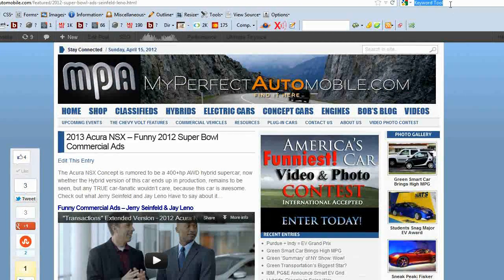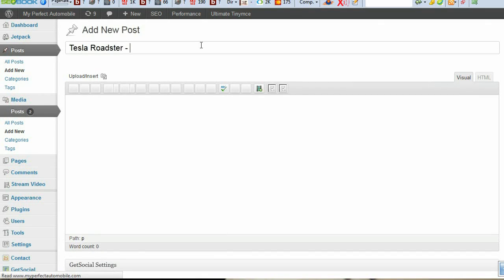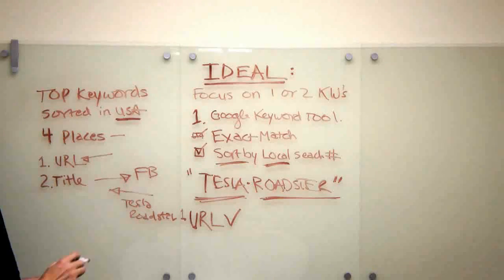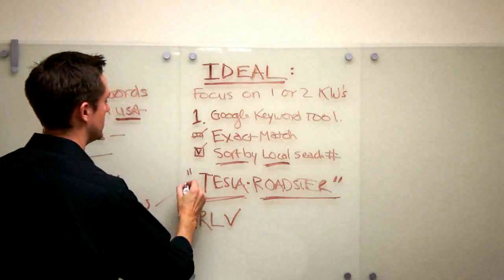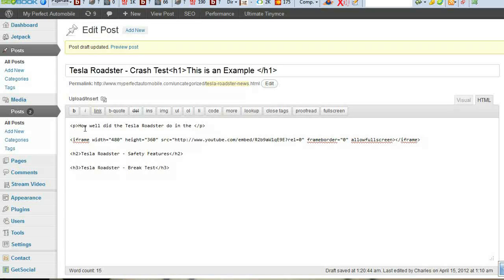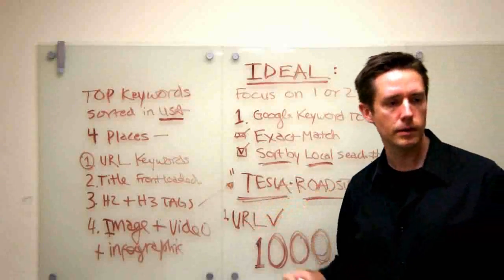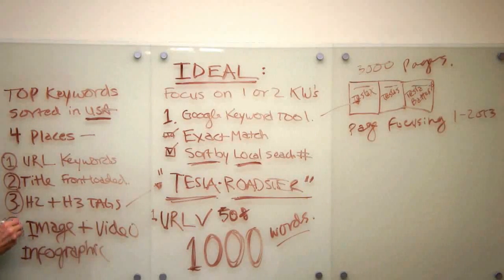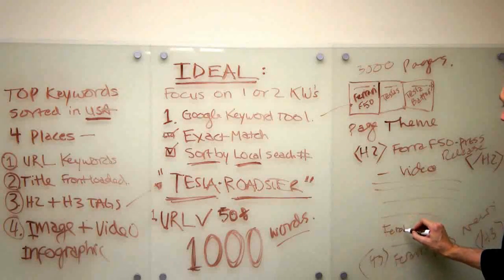How To Blog + Write For Maximum Traffic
How To Blog, Write for Maximum Effect and Internet Website Traffic